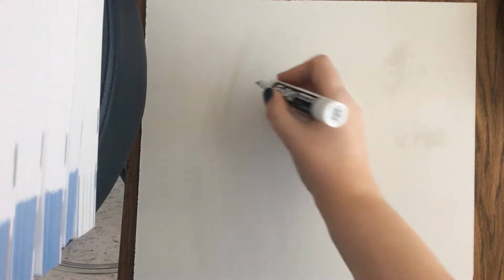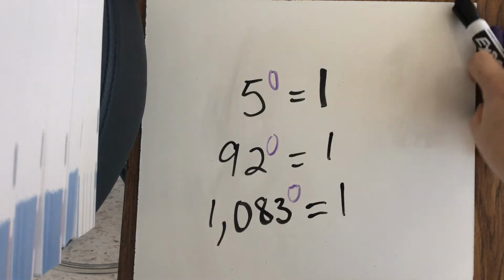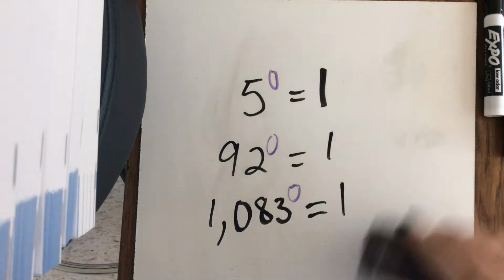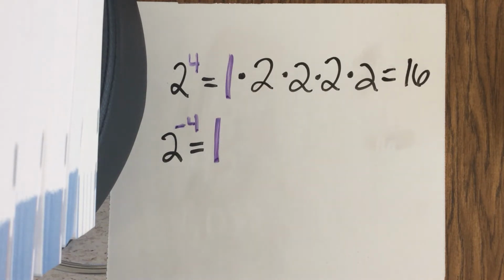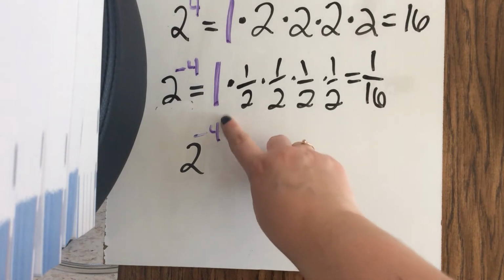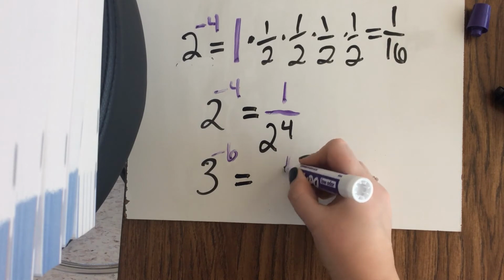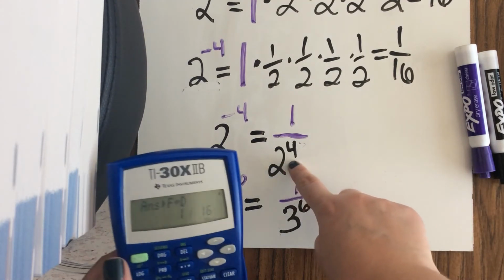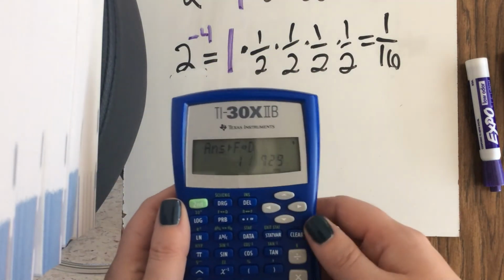0 and Negative Exponents